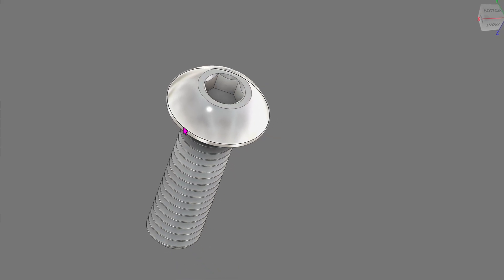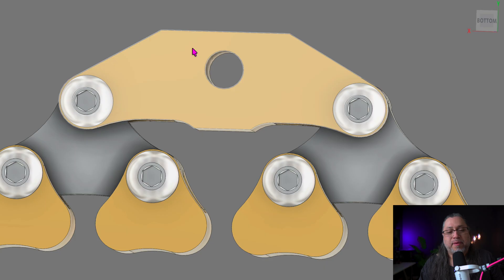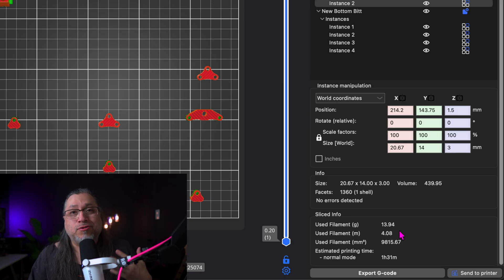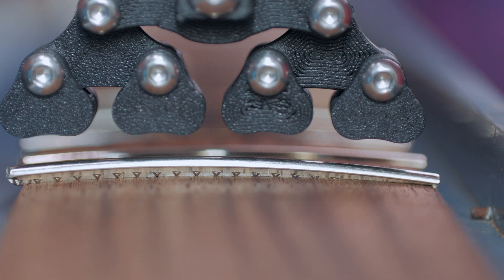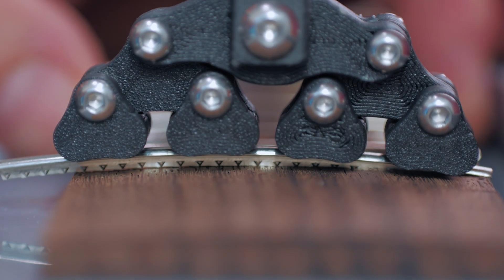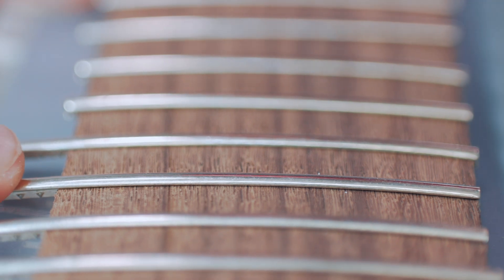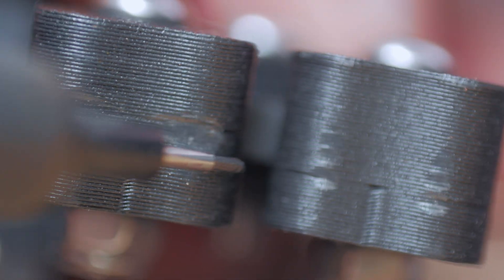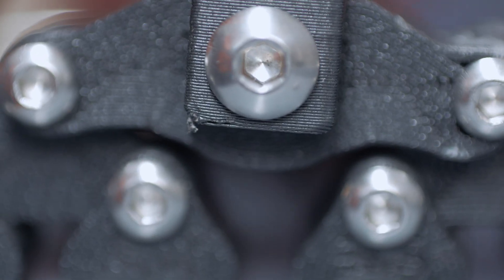3D Printed Fractal Fret Press - Will it Fail?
M3 Locknuts
M3 Screw Assortment Kit
M4 Screw Assortment Button Head
Polymaker Matte PLA Filament Charcoal Black
Amazon Fractal Fret Press